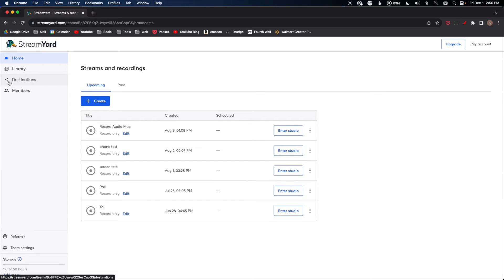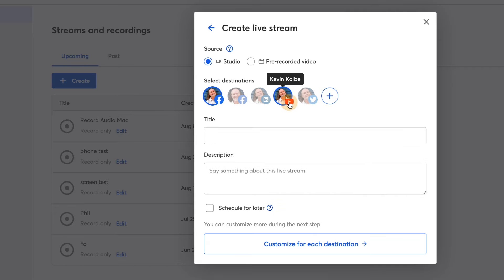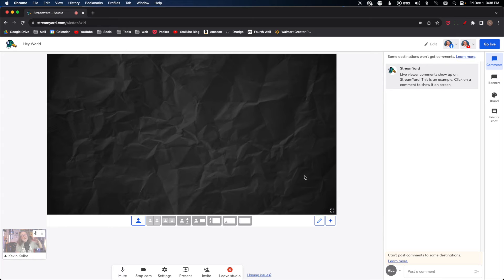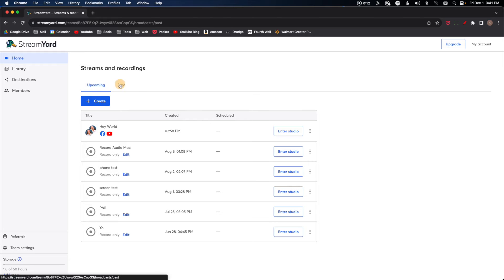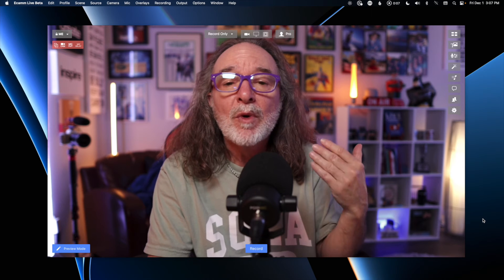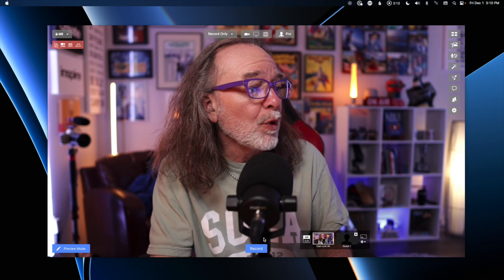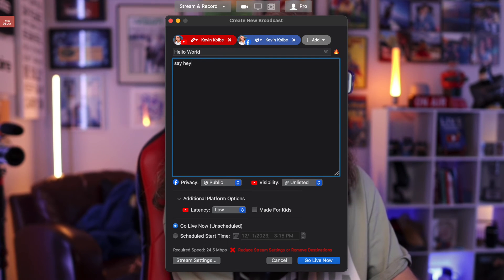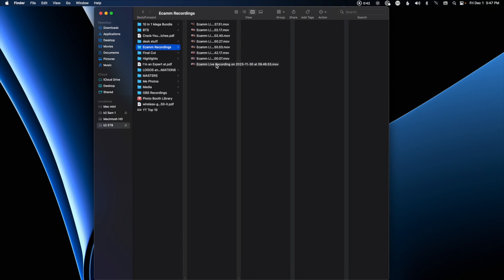How To Go Live On Youtube And Facebook At The Same Time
Let me show you how you can live stream to YouTube and Facebook at the same time.